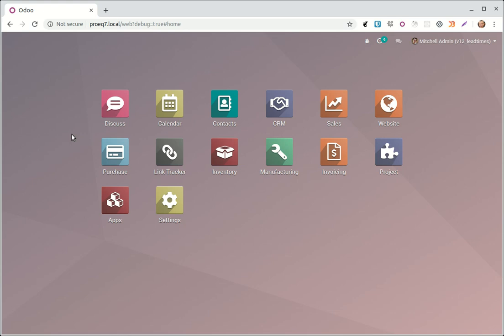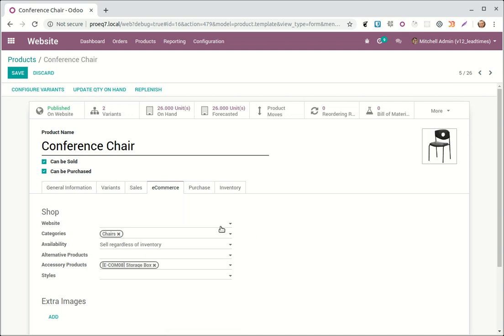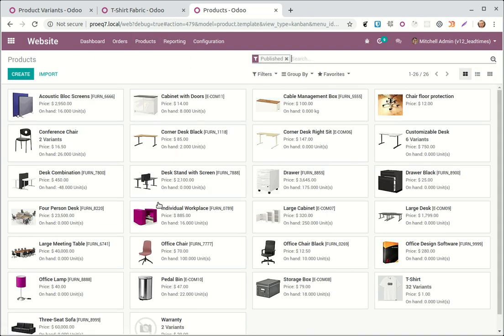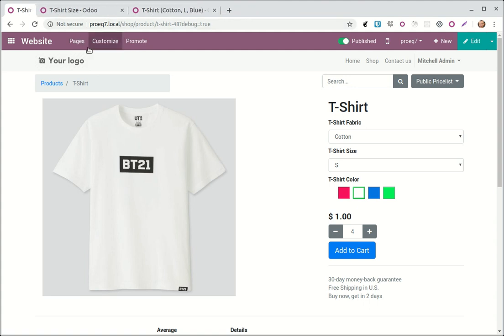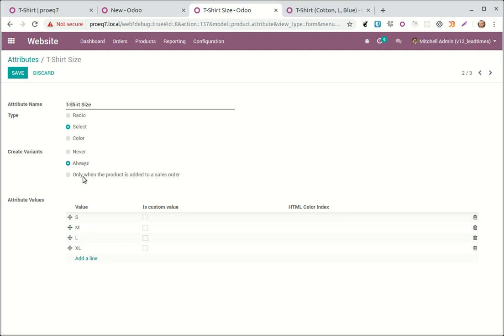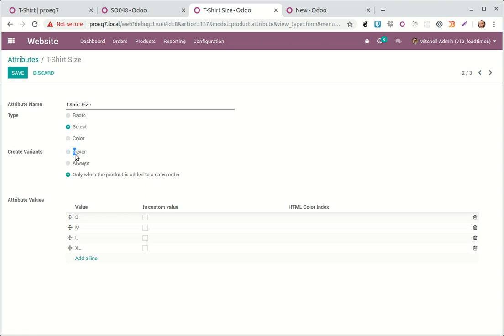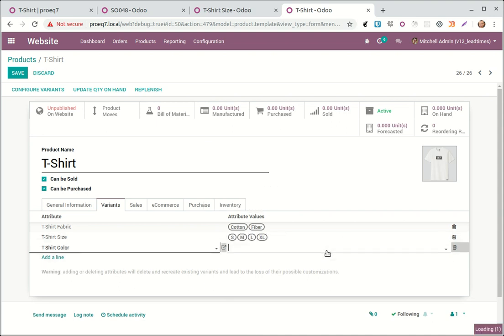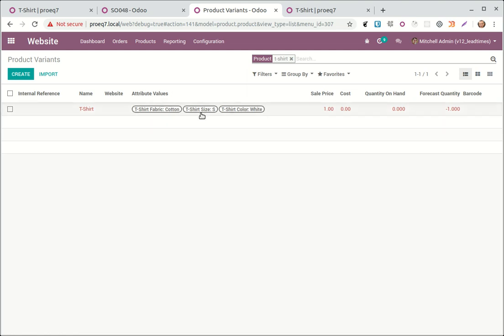How to configure your products in Odoo 12.0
In this video we take you through how to setup your products and variants for Odoo website. With Odoo website you can get a fully integrated shopping cart that will make you life much simpler allowing you to focus on the core of your business.